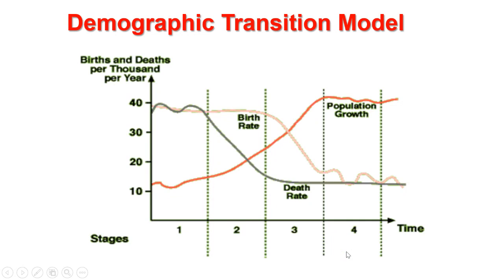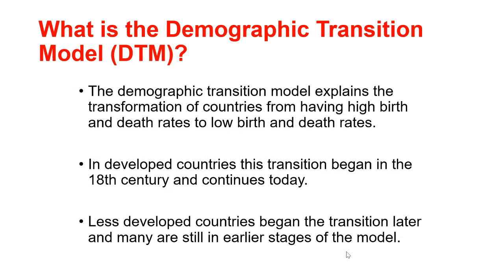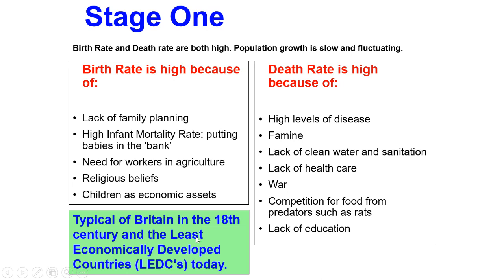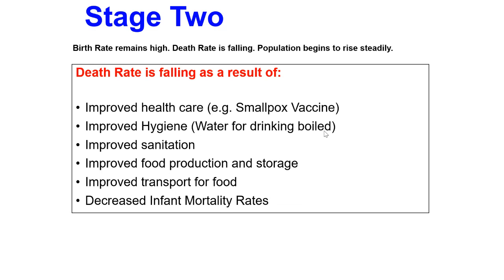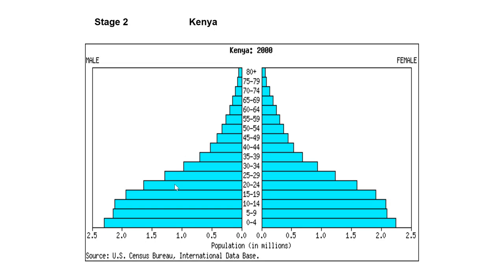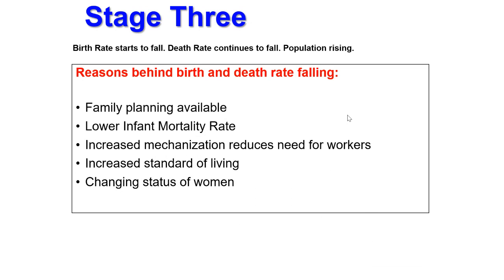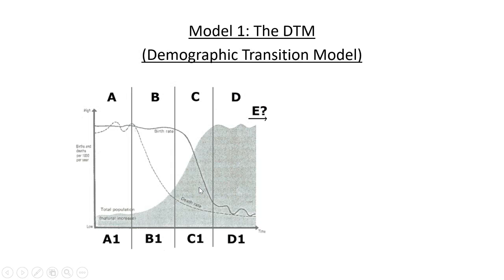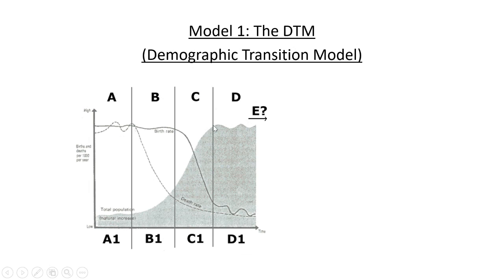Demographic Transition Model